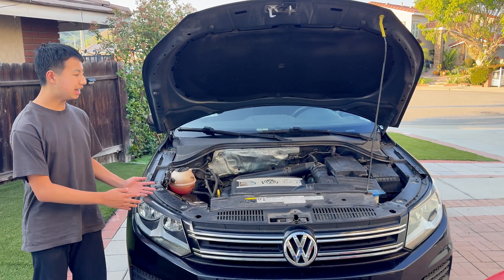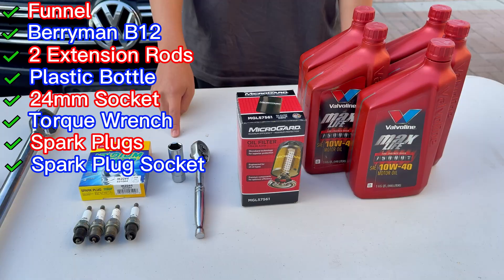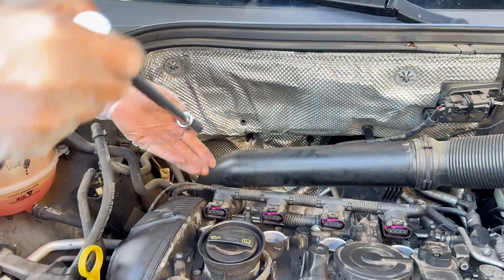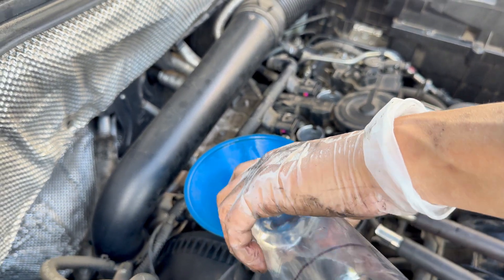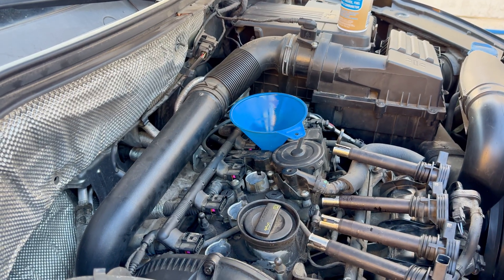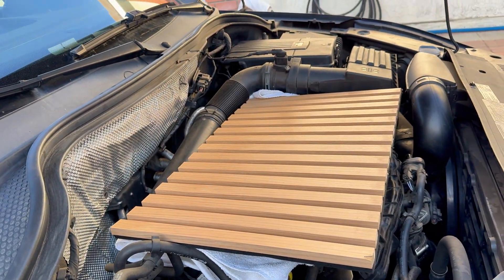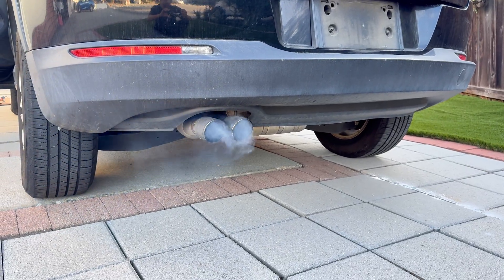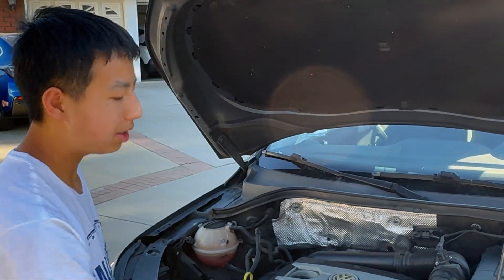Berryman B12 Chemtool Oil Burn FIX (VW Tiguan)! Piston Rings Soaking Cylinder Soak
📌 Detailed instructions on how to fix VW/Audi’s infamous oil consumption issue on 2.0L engines Tiguan GTI JETTA Beetle 2.0T TSI. We fixed by a 24-hour piston soak using Berryman's B12 Chemtool. This method worked for a 2014 Volkswagen Tiguan with 89,000 miles that was burning 1 quart of oil every 400 miles.

Details of the treatment in this video:
Remove sparkplugs & Coils, add Berryman's B-12 to each cylinder, rotate engine 4 times every 6 hours for 24 hours (I added a splash of B-12 each time). After 24 hours, re-install everything and drive car for 20 minutes. Change oil and filter. Test oil use after 300 miles.

This procedure should also work for many others makes and models.

00:00 - Intro
00:29 - Parts and Tools
01:18 - Remove Engine Cover
01:51 - Remove Coil Packs
02:04 - Remove Spark Plugs
02:34 - Turn the Crank
03:11 - Add Berryman B-12 into Cylinders
04:08 - (6 Hours) Add more Berryman B-12
04:47 - (12 Hours) Add more Berryman B-12
05:01 - (18 Hours) Add more Berryman B-12
05:19 - (24 Hours) Start the Engine
06:08 - Re-install Old Spark Plugs
06:27 - Start the Engine
07:02 - Reset the odometer & drive 300+ miles
07:15 - Check Oil Level
07:54 - Outro

Berryman's B12